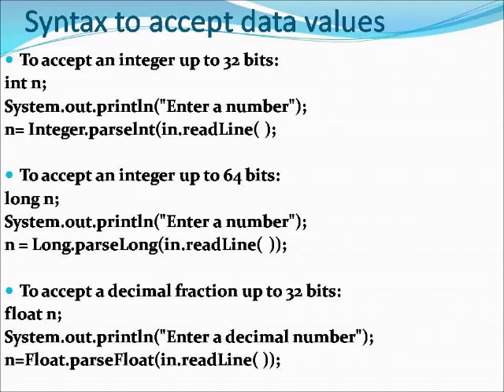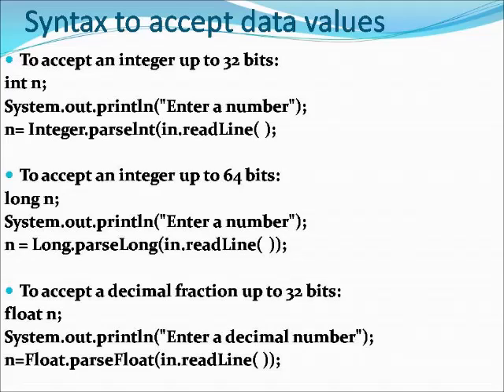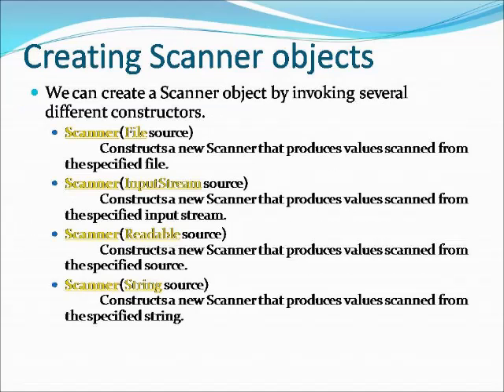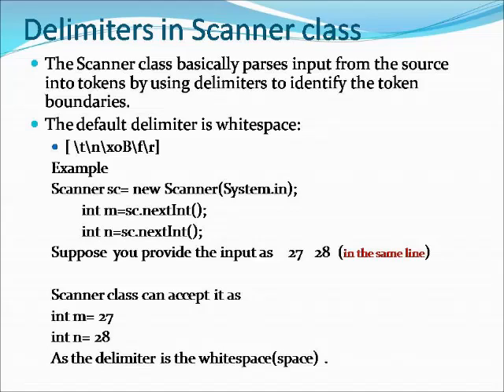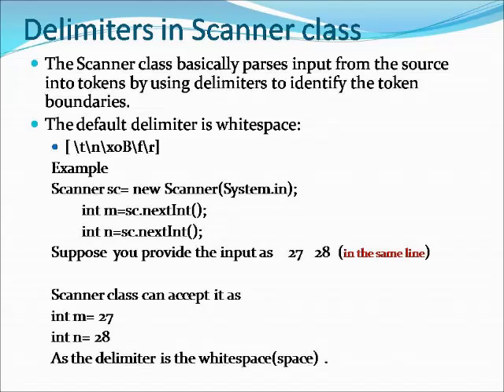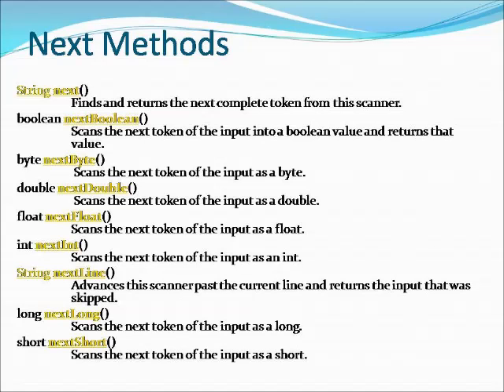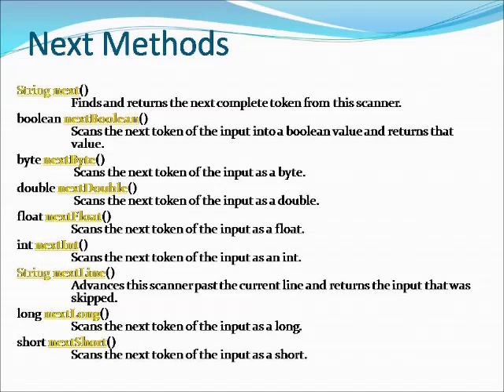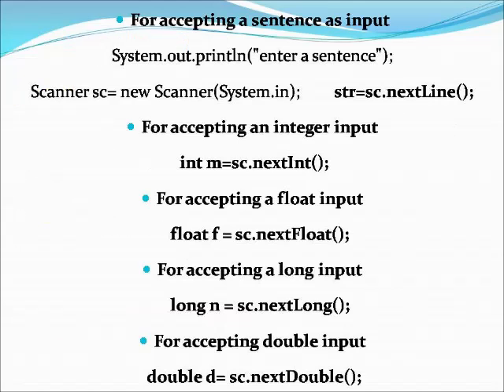Chapter 6 part 5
InputStreamReader and scanner classes in Java